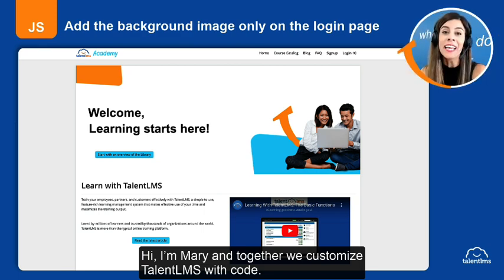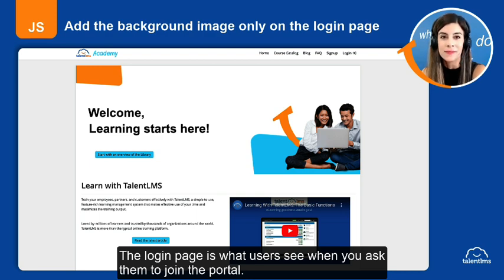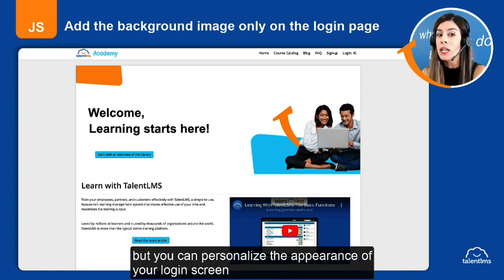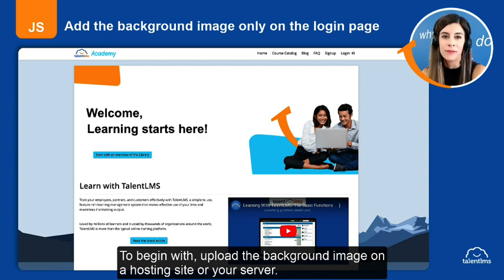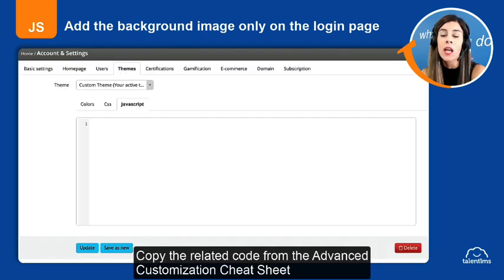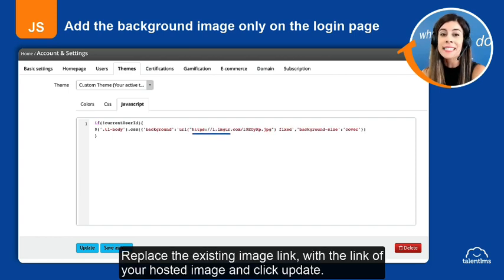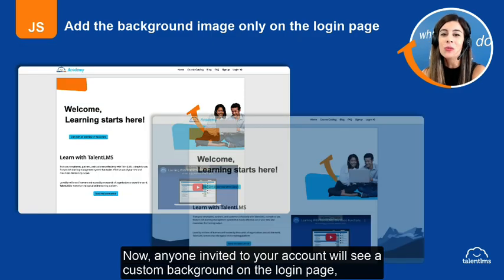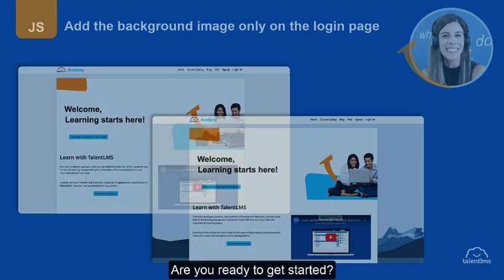How to add the background image only on the login page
As part of our Advanced TalentLMS tips series, a series created to take you one step further in the customization of your platform, this session will give you all the tips and tools to make your login page uniquely yours.